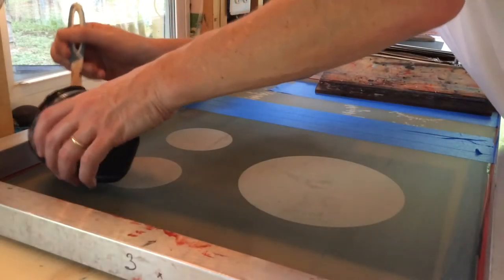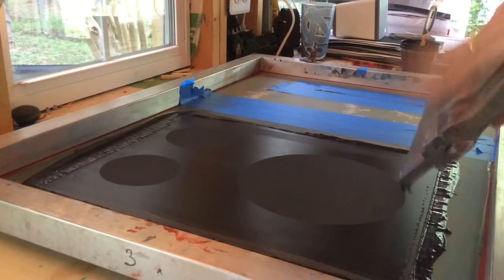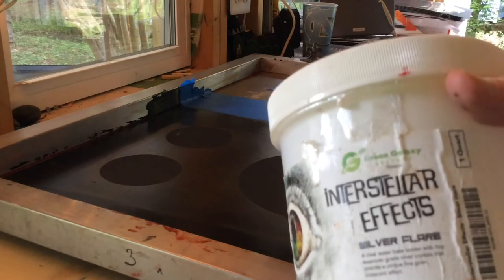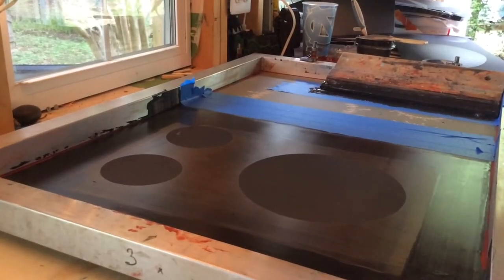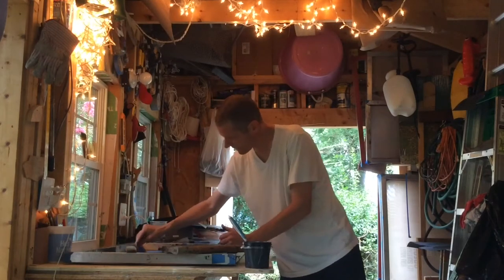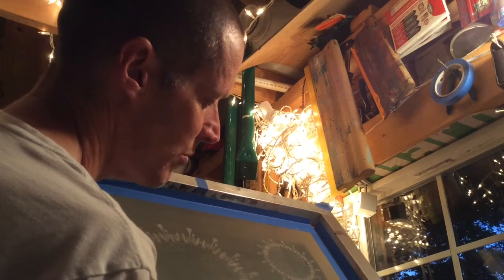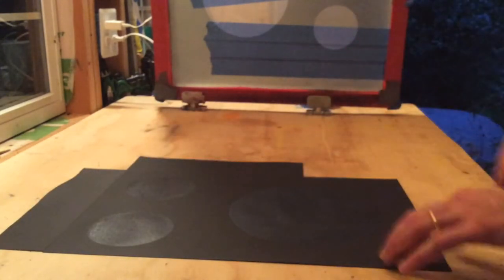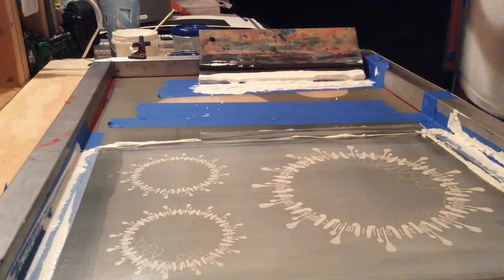5. Printing and cleaning out the screen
DIY screen printing at home 5/6